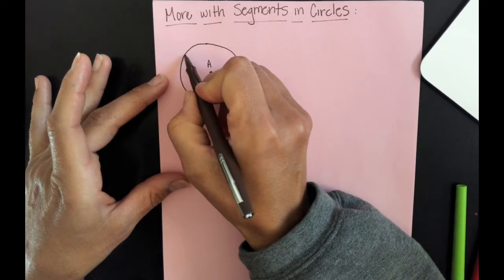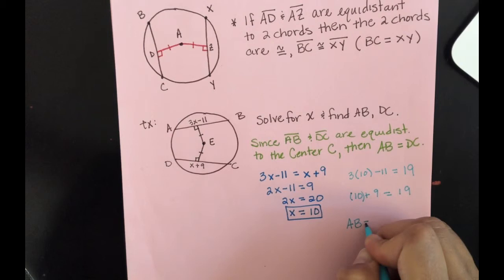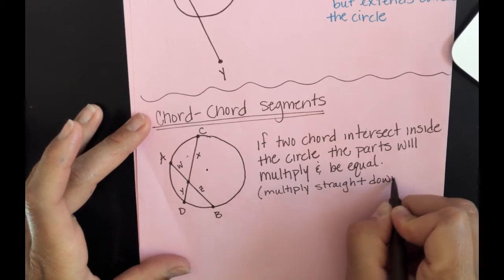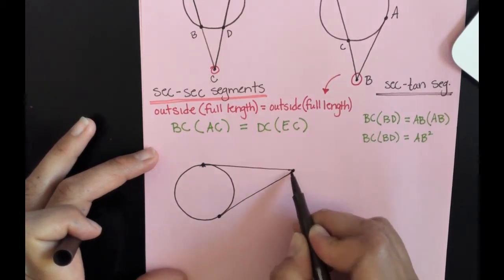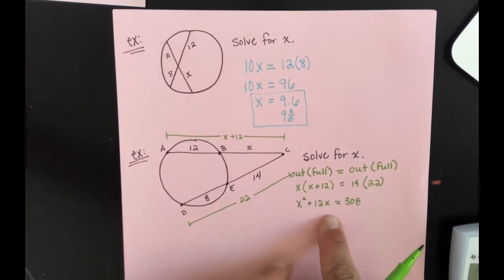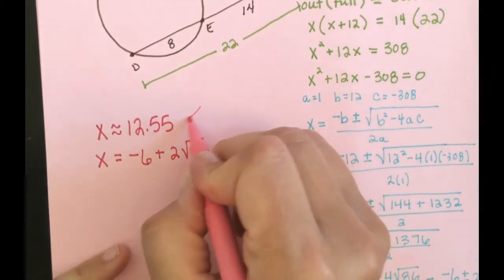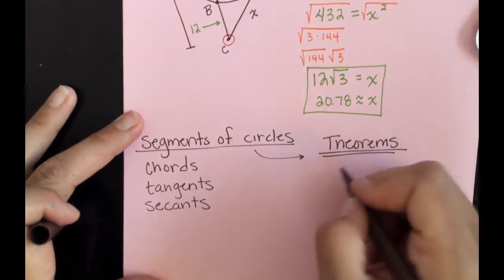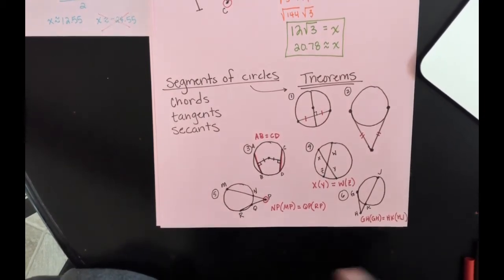6-8-20 Honors/Geometry Segments in Circles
Chord theorems, secants, tangents